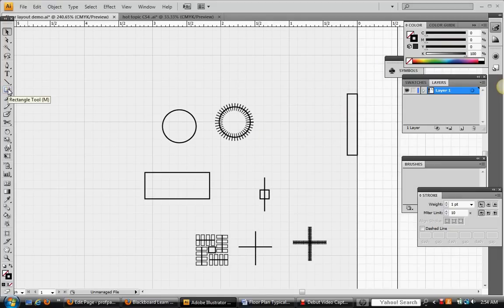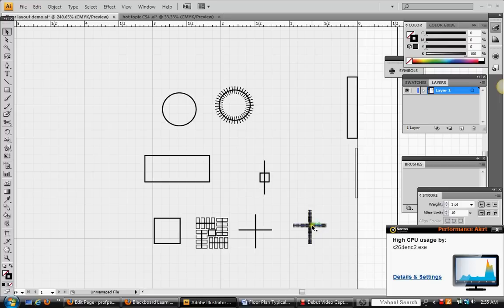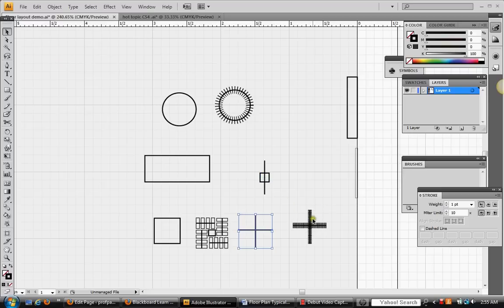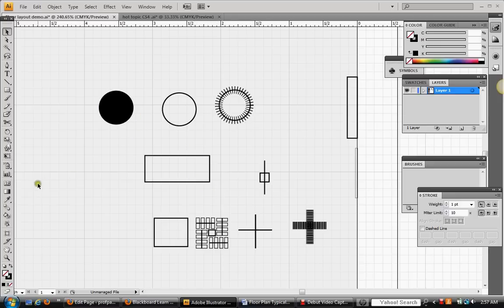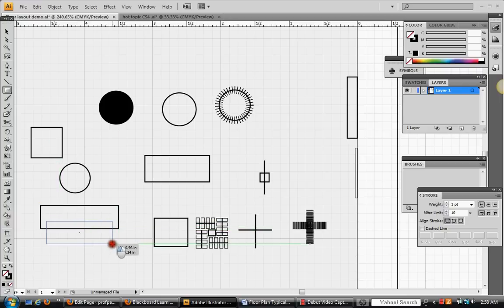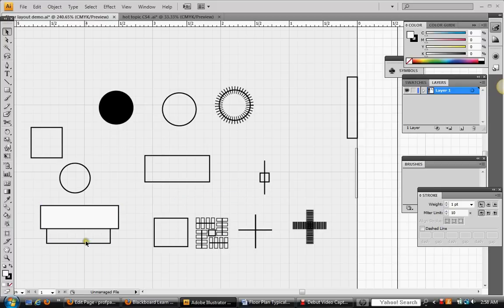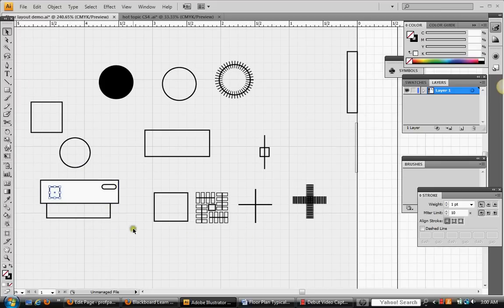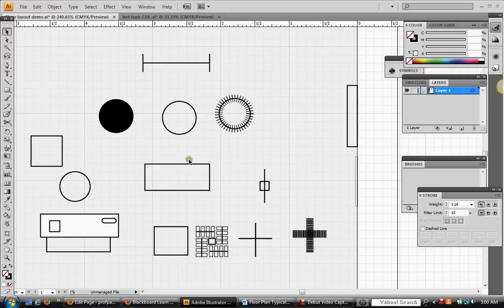Floorplan part 2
Floorplan tutorial part 2 fixtures